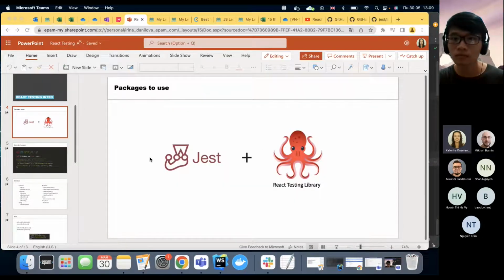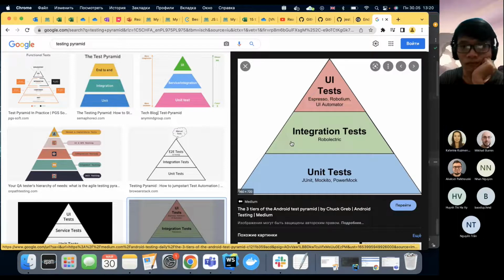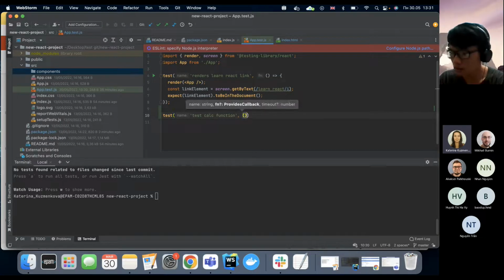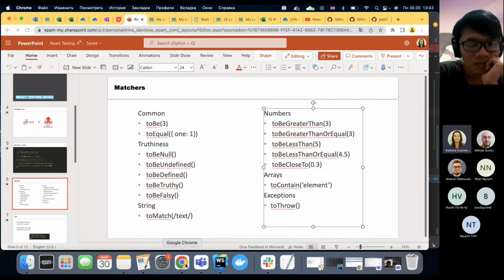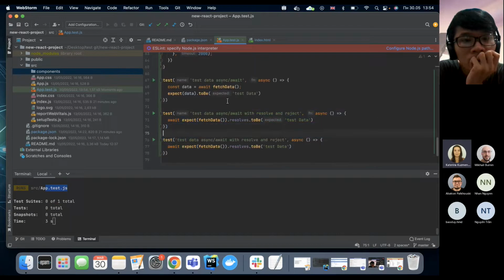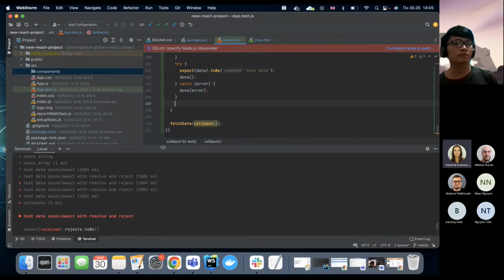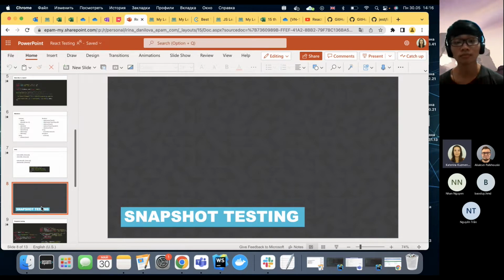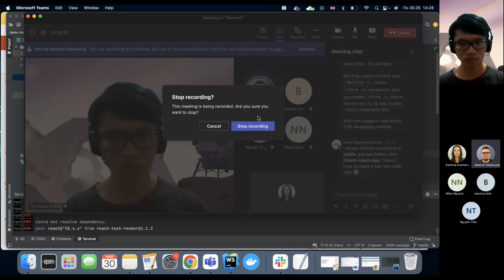[EPAM Vietnam] Junior JavaScript Program - ReactJS: 6. Unit Testing in React